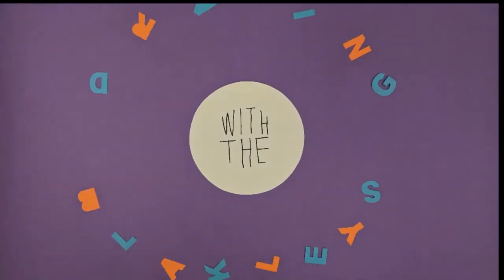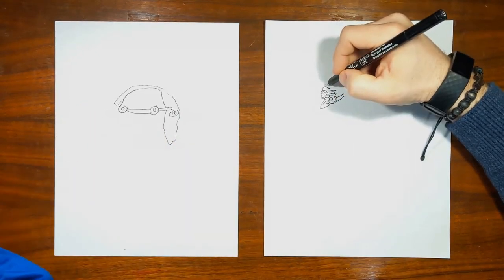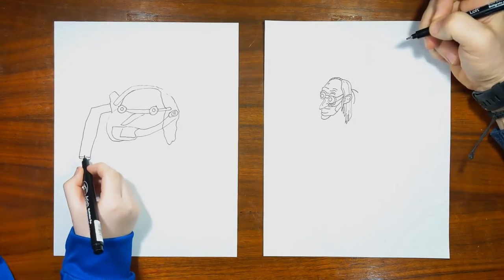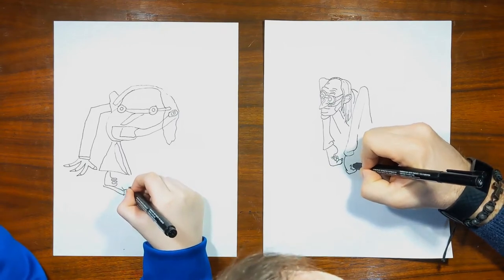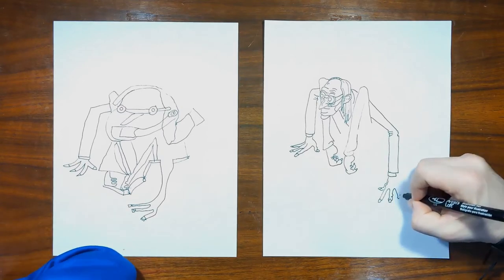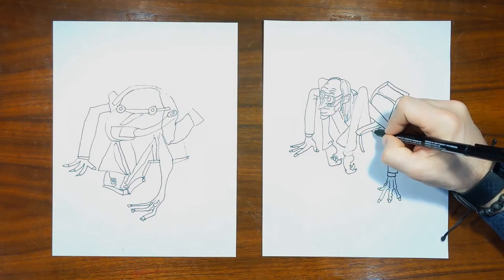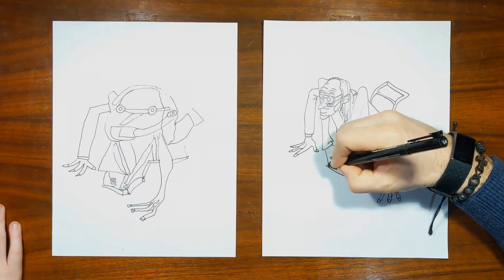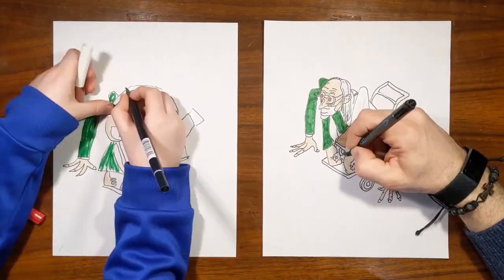How to draw the Craftsman (Very Little Nightmares)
On this one, Dad and Max drew the Craftsman from Very Little Nightmares.